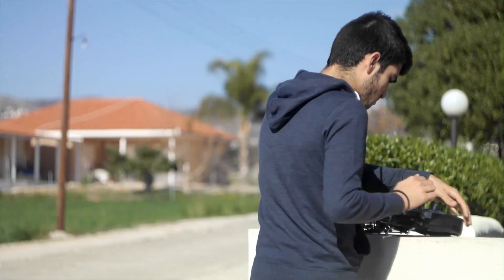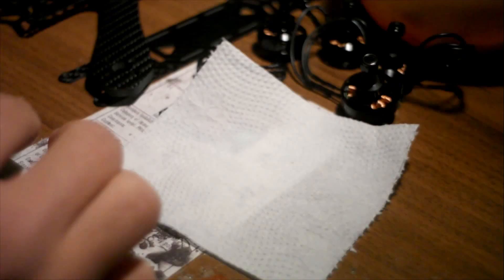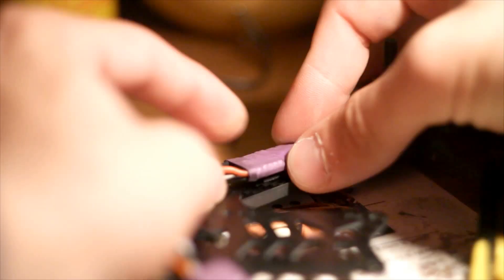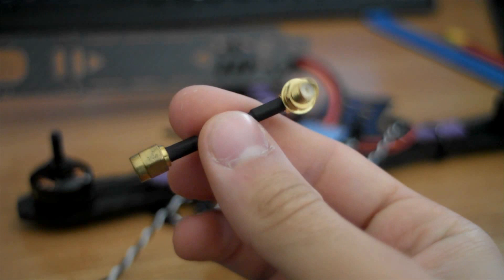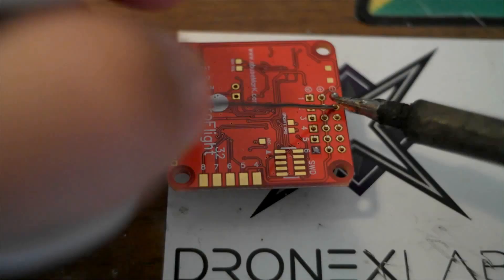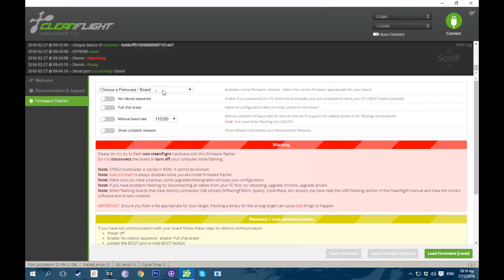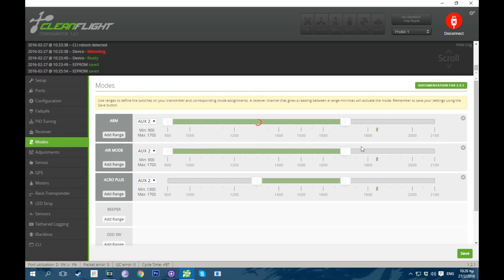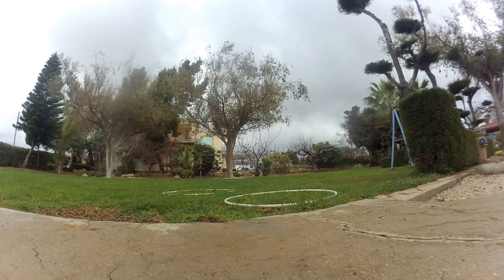DroneXlabs HyperC Build Video